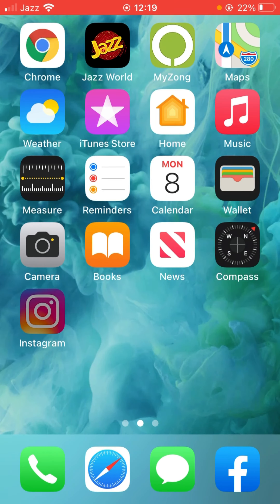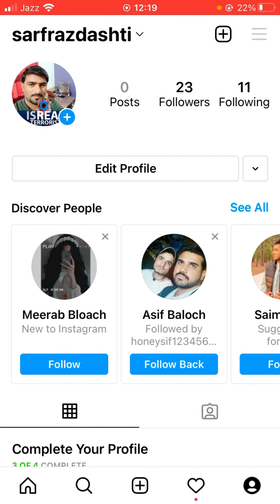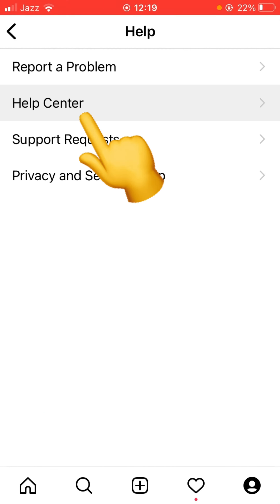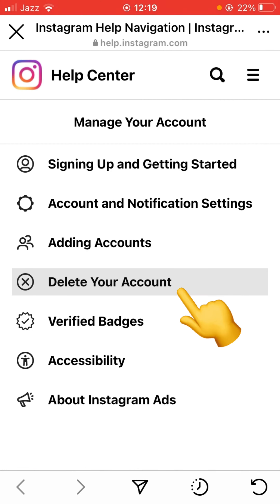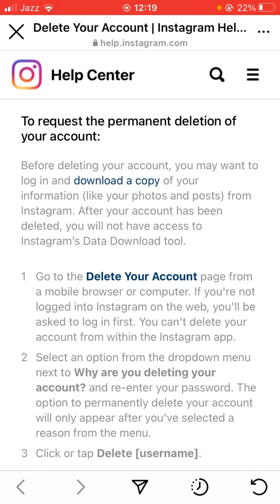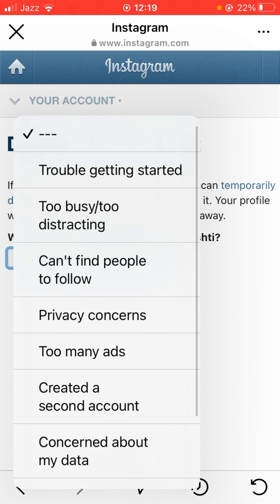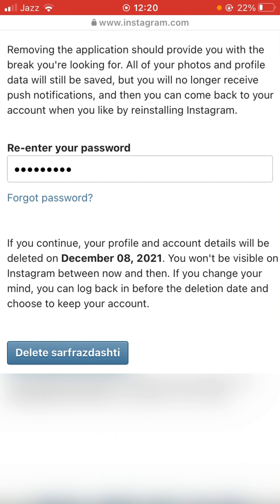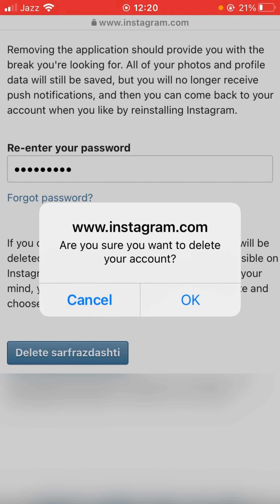How to Delete Instagram Account Permanently 2021 | iPad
Hi Everyone Well Come to My Channel . In this video I gonna Tell you that " How to Delete Instagram Account Permanently 2021 | Delete Instagram Account Permanently 2021 | iPad " on Your iPhone and iPad.